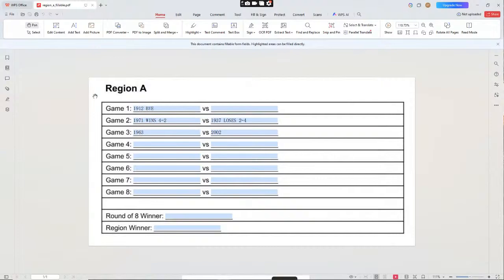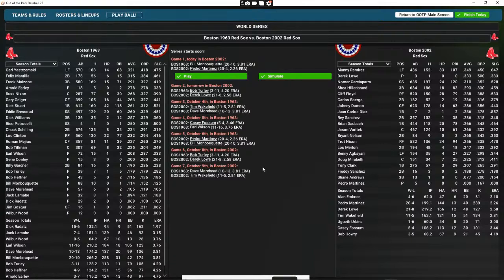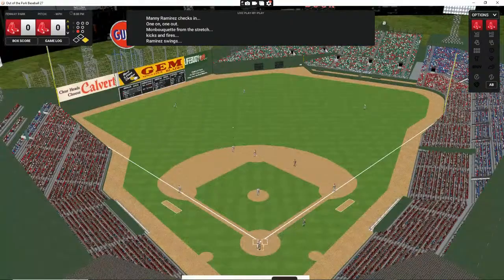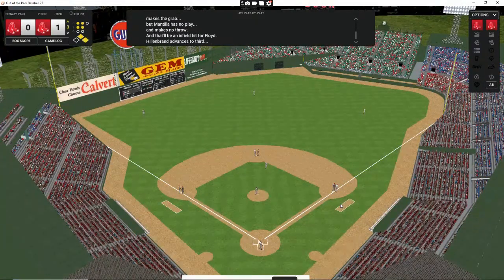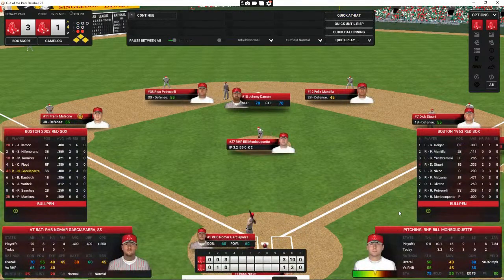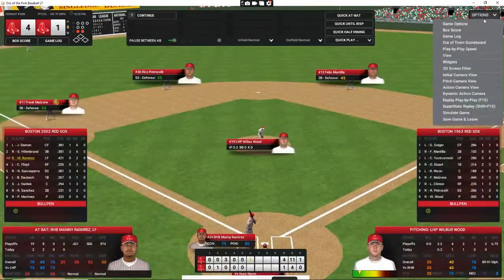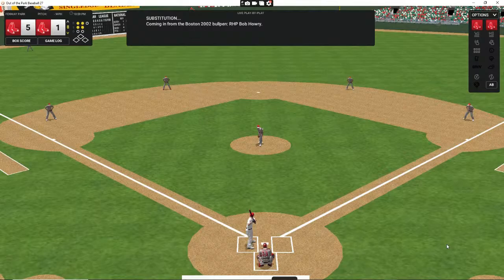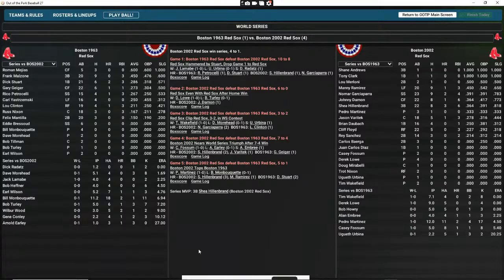BOSTON RED SOX HISTORICAL TOURNAMENT Using OOTP27 Episode 2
This is a computer simulation using OOTP27 Baseball.